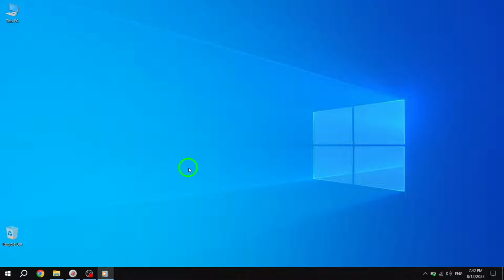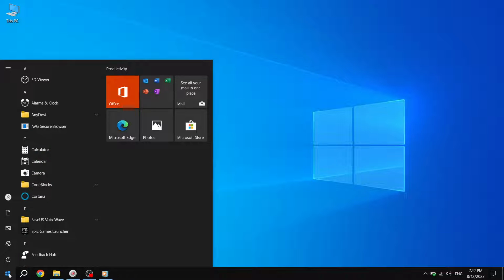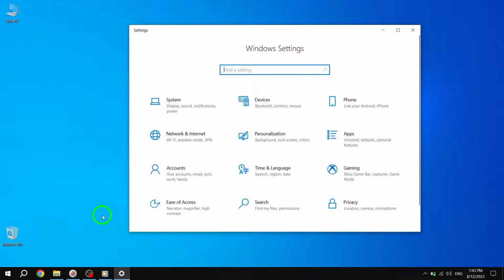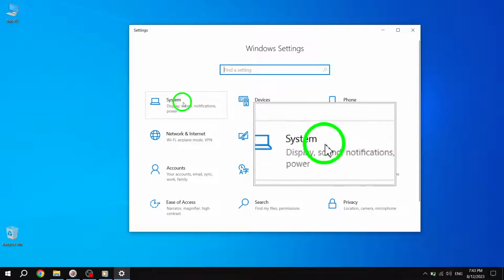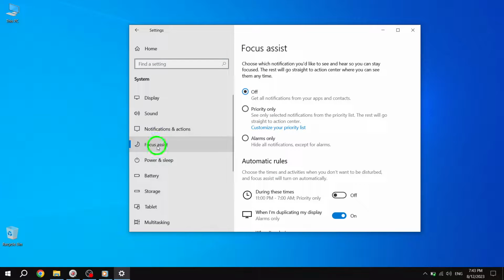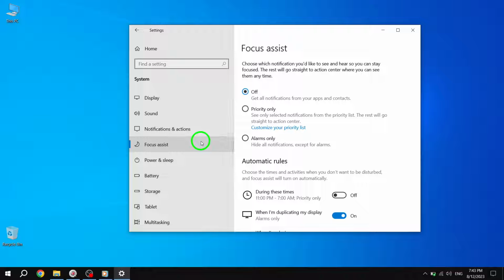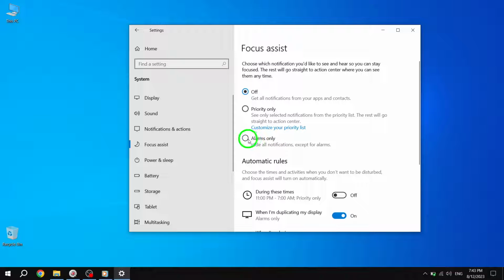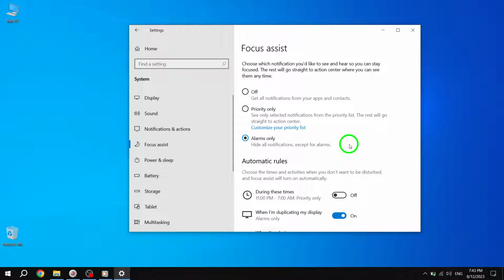How to Turn Off Notifications Except for Alarms in Windows 10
Learn how to turn off notifications except for alarms in Windows 10 with this step-by-step tutorial:

1. Press Start.
2. Go to Settings.
3. Click on System.
4. Go to Focus Assist on the left menu.
5. Click/tap on the mode "Alarms only - Hide all notifications, except for alarms."

Notifications can be distracting while working or studying. By customizing your notification settings in Windows 10, you can ensure that only important alarm notifications come through while blocking other distractions.